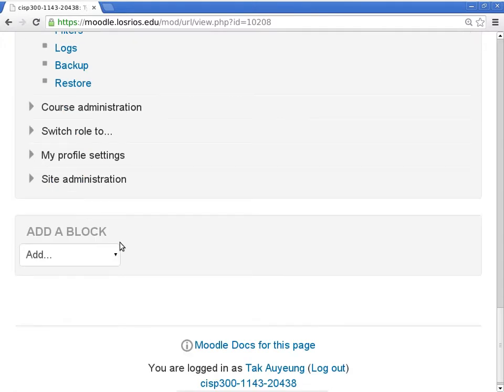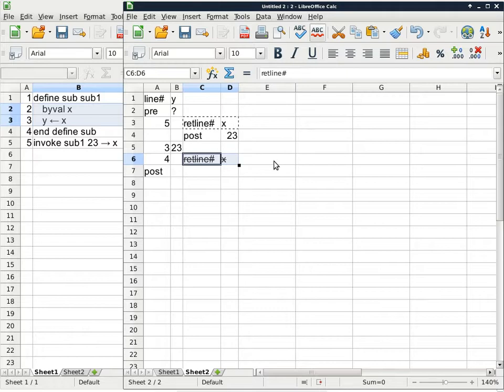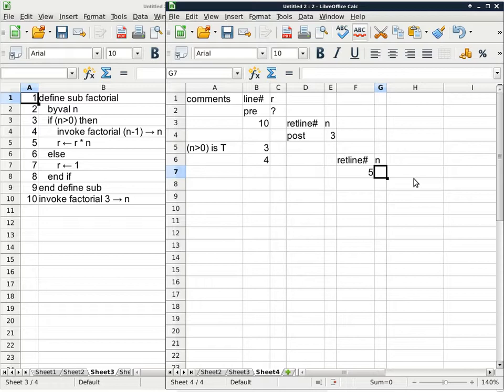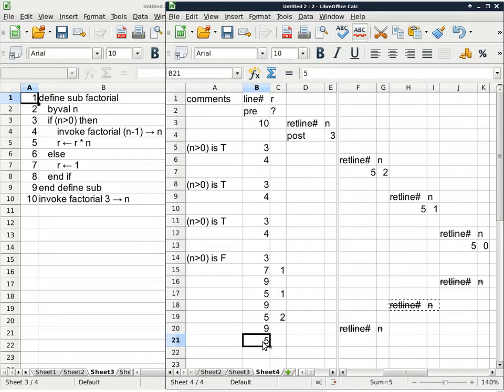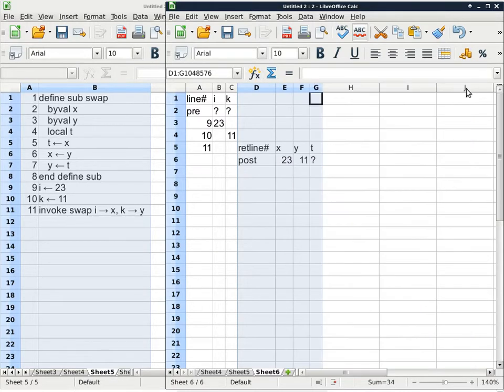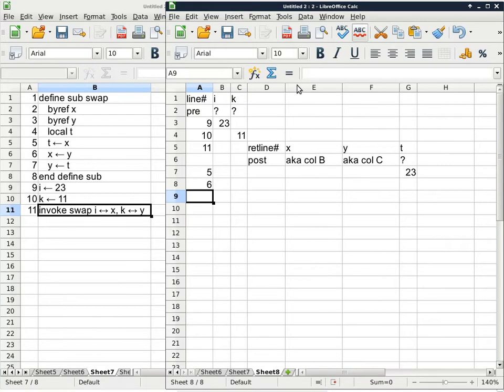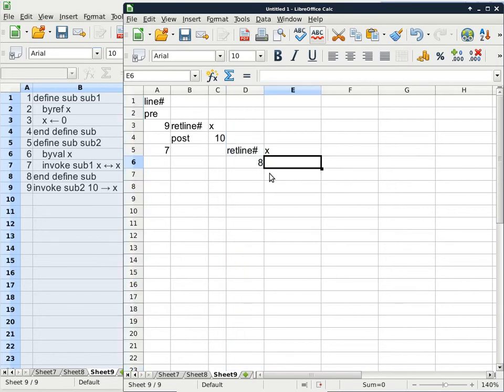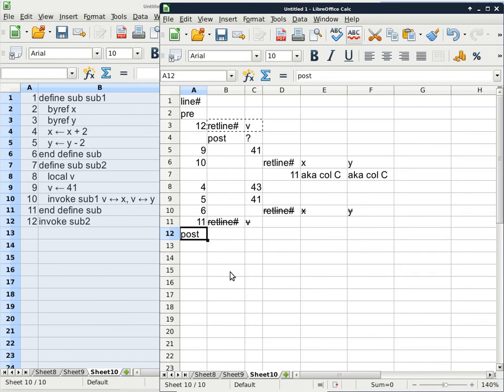20140501 cisp300 0900